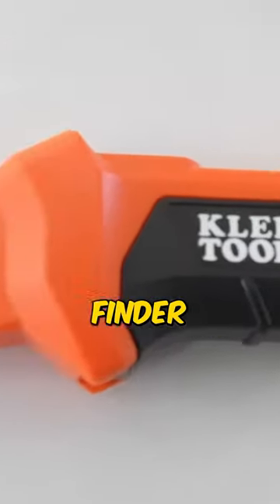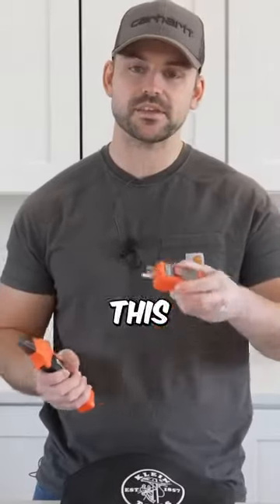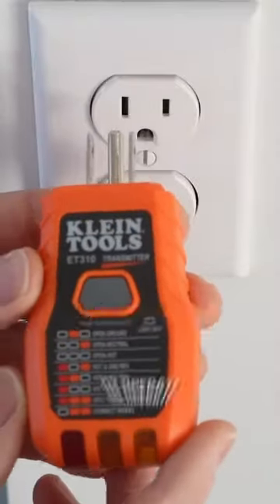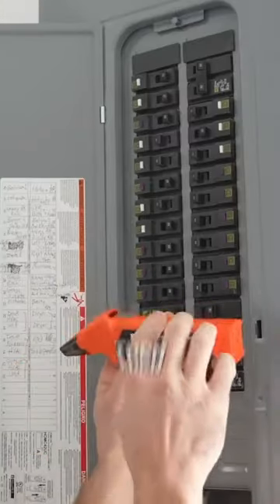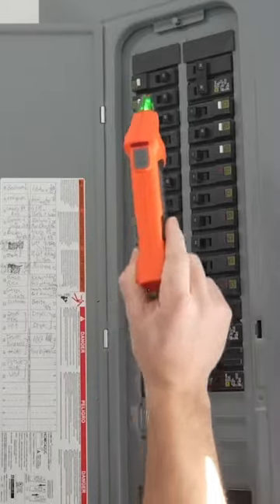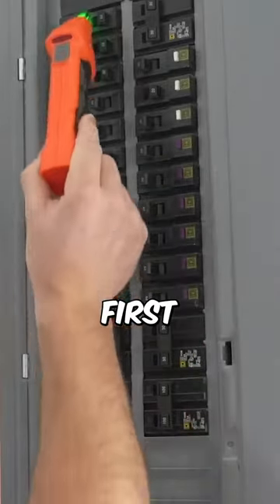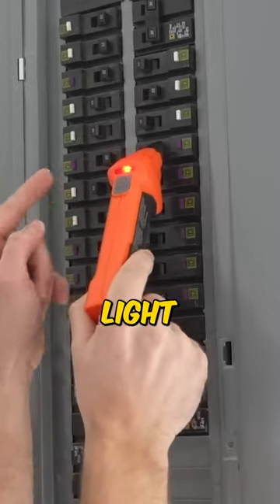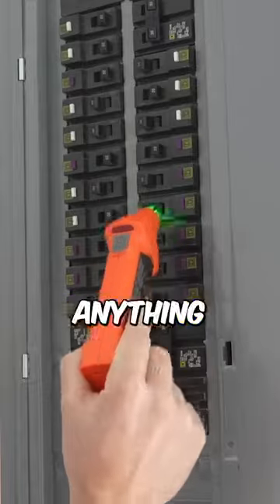Find ANY Breaker Using A Digital Breaker Finder by KLEIN TOOLS!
In this video, I show how to use the digital breaker finder made by Klein Tools.

Klein Digital Breaker Finder